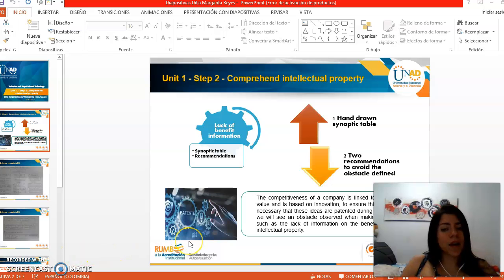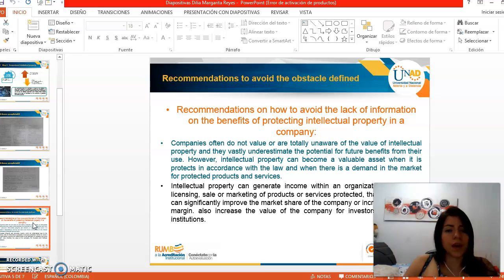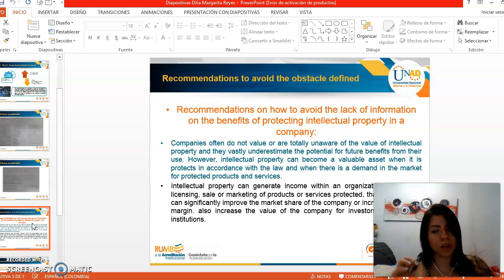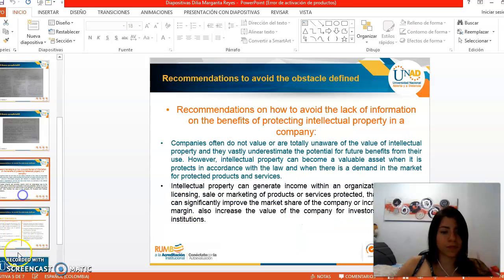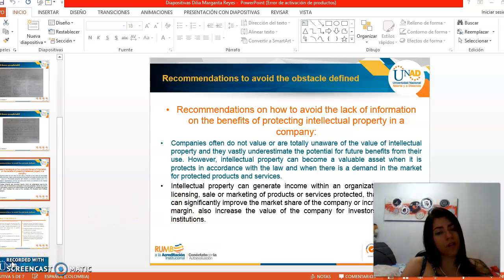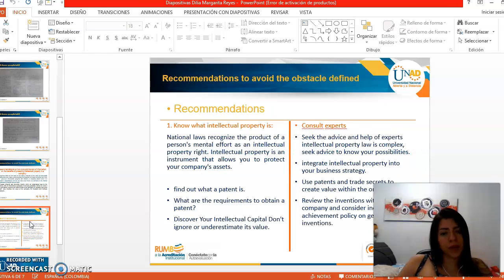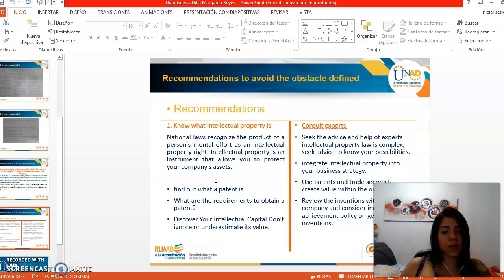Step 2 Comprehend intellectual property